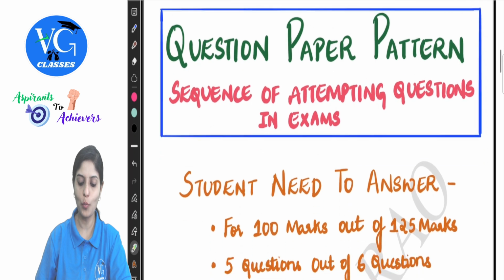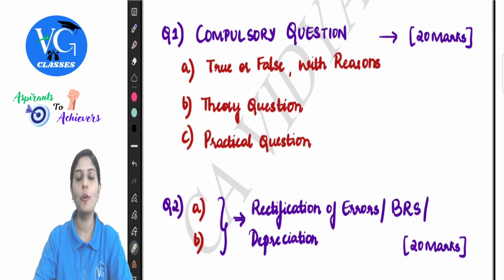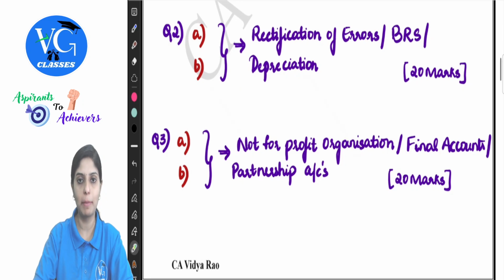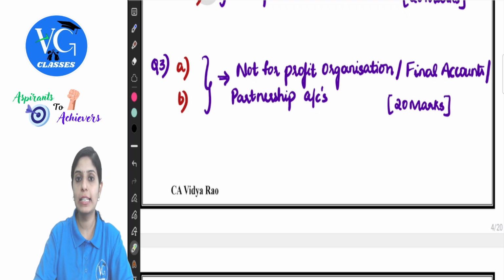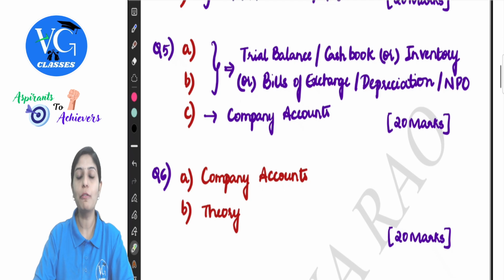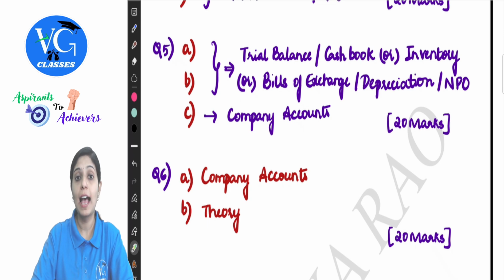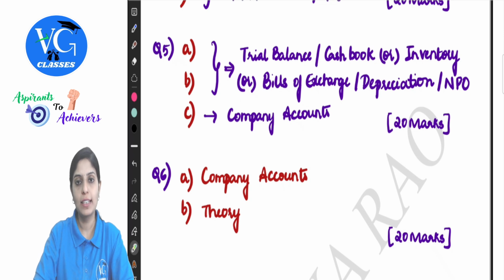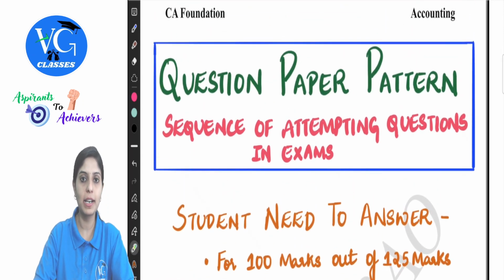Accounts Question Paper Pattern and Answering Strategy | CA Foundation | January 2026 | CA Vidya Rao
In this Video, @cavidyarao talks about Question Paper Pattern and Answering Strategy for CA Foundation Accounts Exams and how to score good marks in the upcoming January 2026 exams.